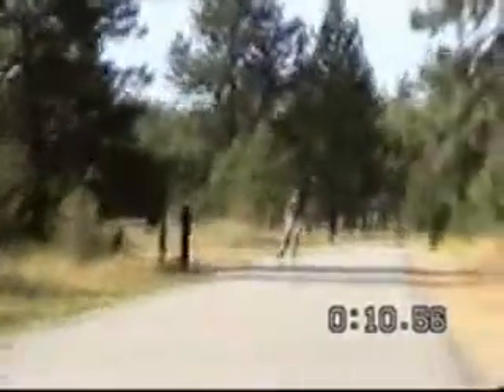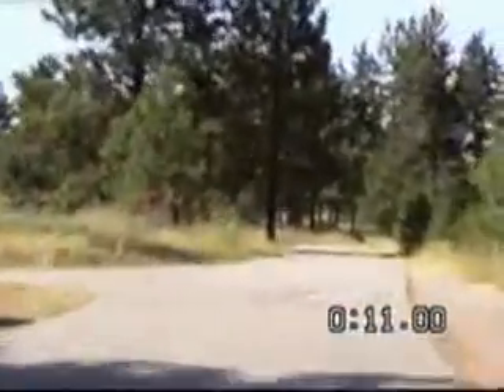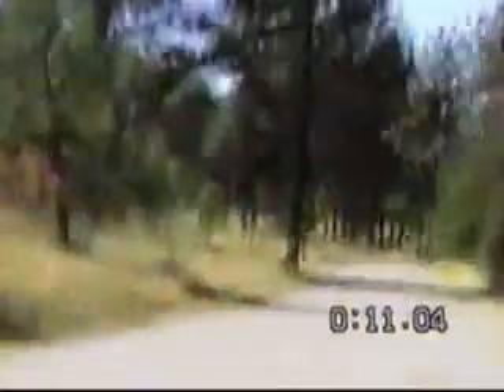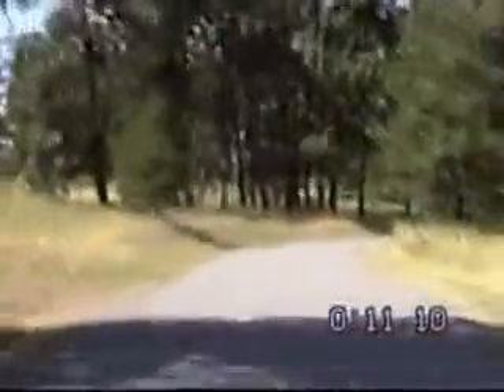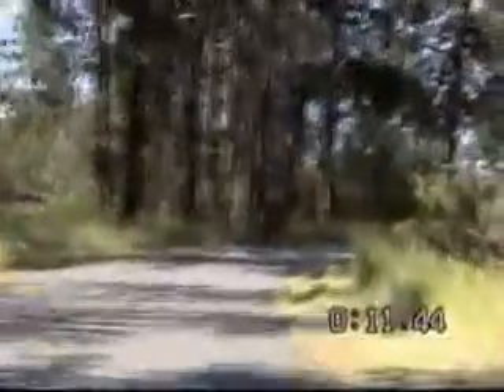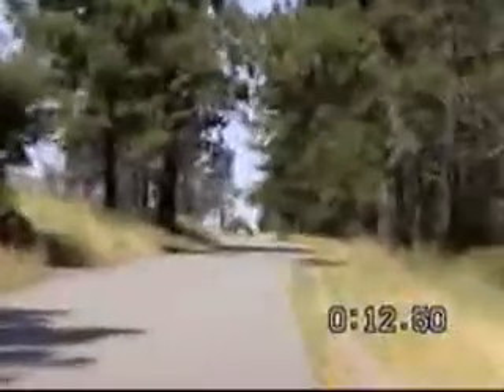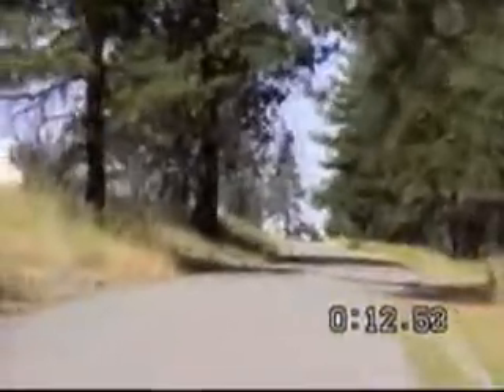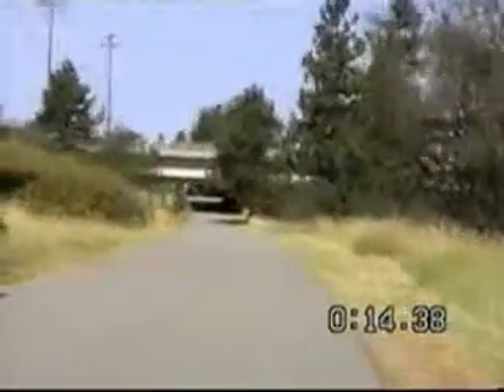Washington Centennial Trail, part 9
Bike ride from Flora Road to Sullivan Road on the Washington Centennial Trail